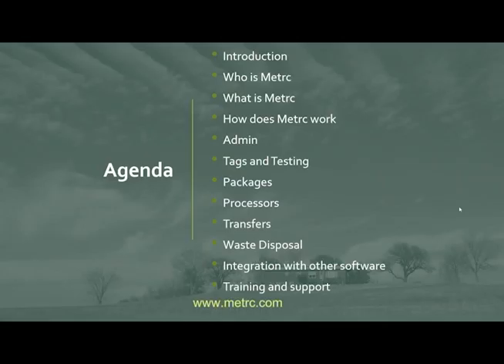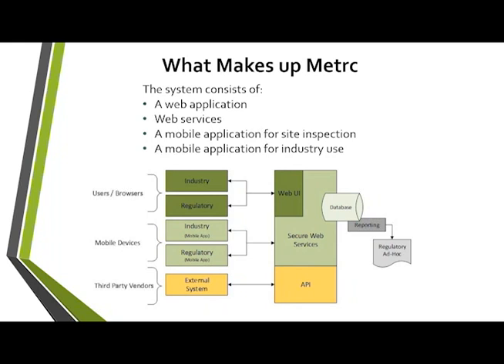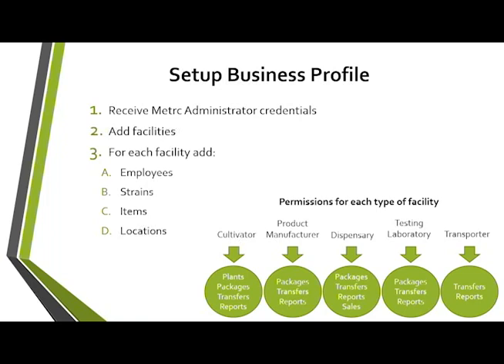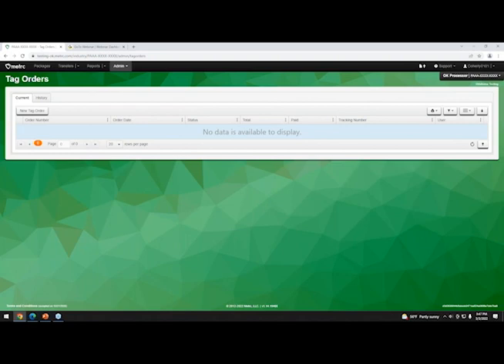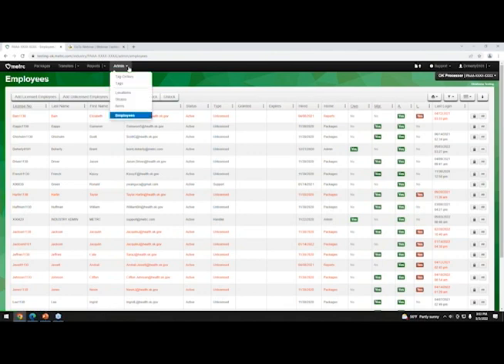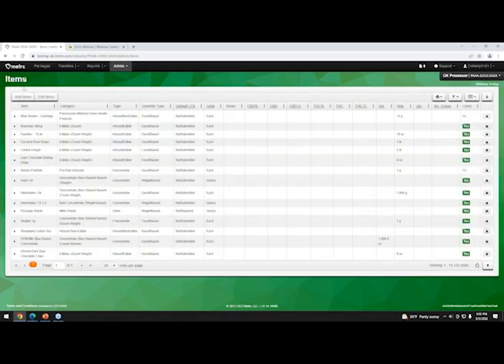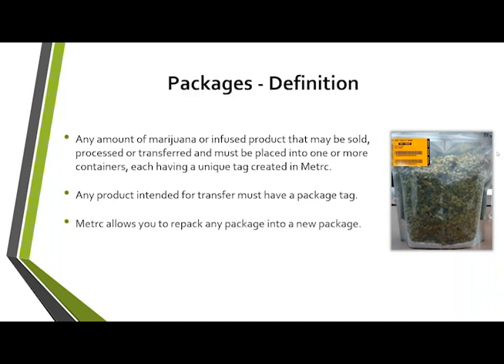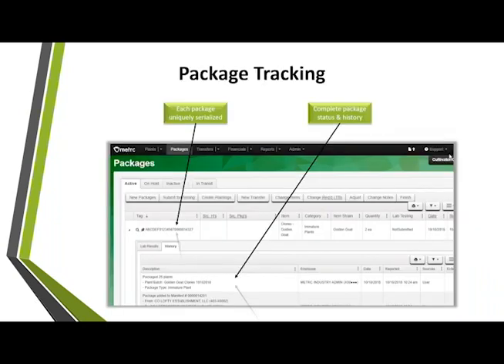OMMA and Metrc Educational Seminar for Processors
OMMA and Metrc hosted educational seminars for processors the week of May 2, 2022. This recording of a seminar for OMMA processor licensees will help processors learn how to get started in Metrc. Find more information at omma.ok.gov.